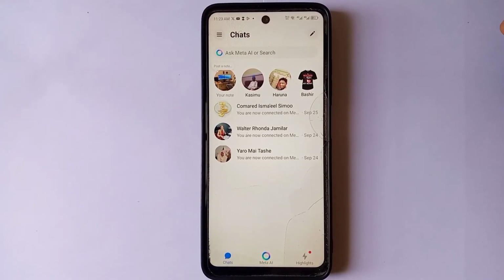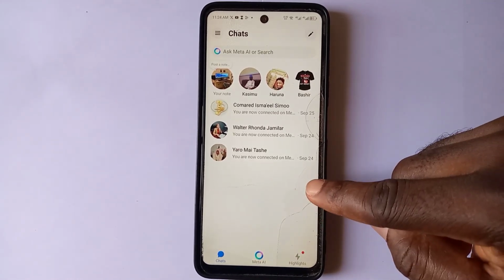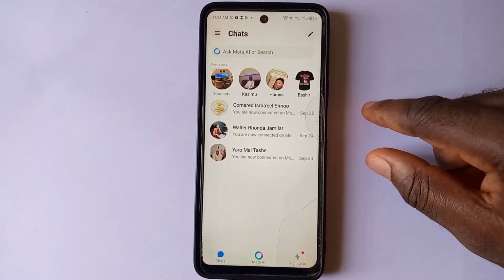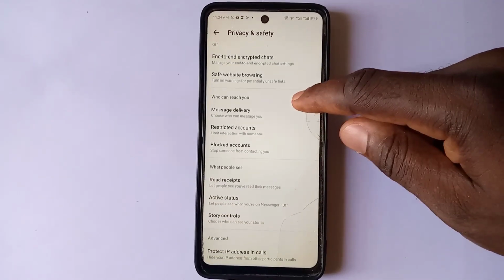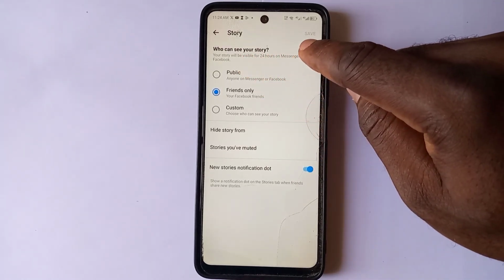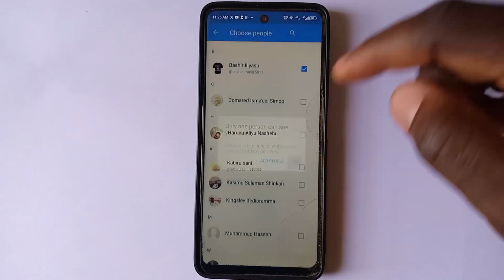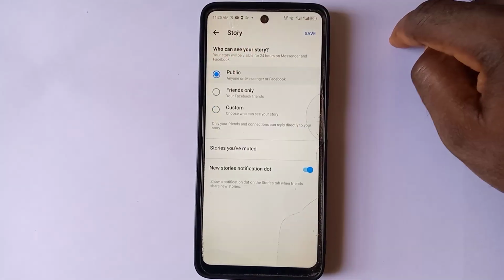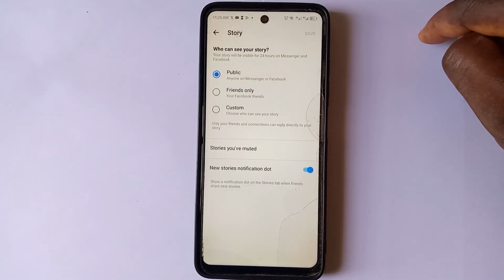How To choose who can see your stories on Facebook